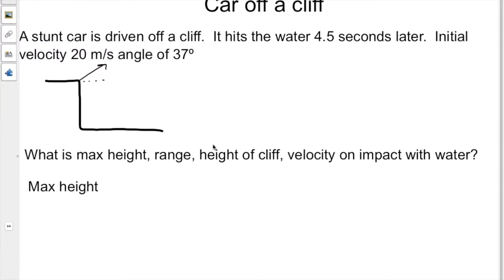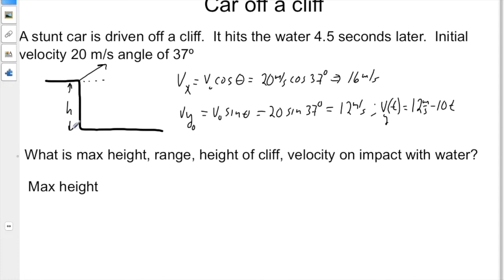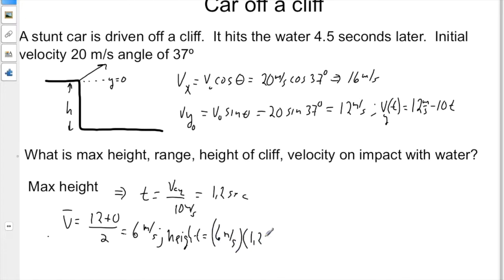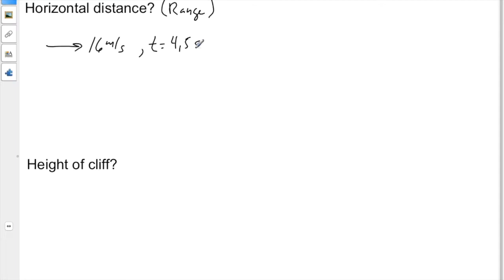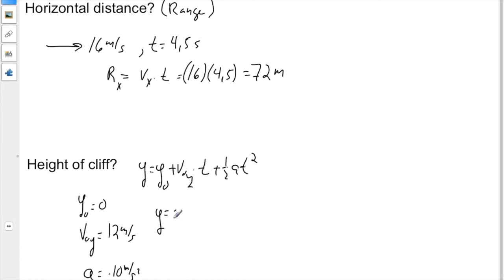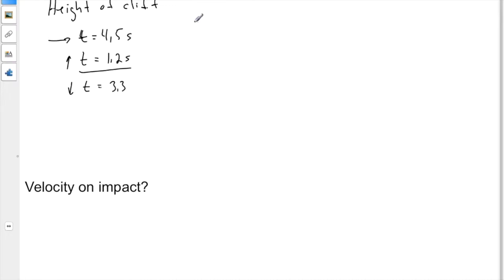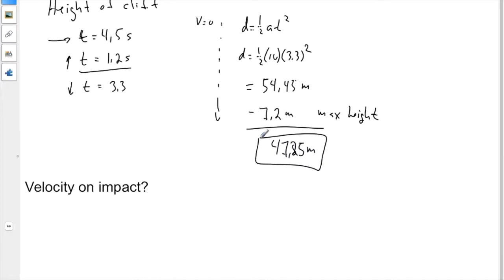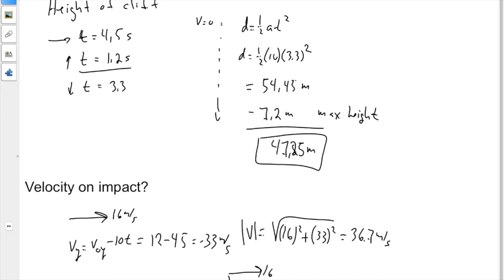car off cliff